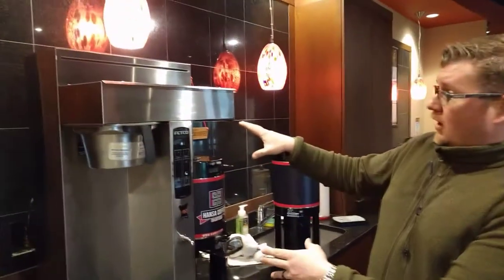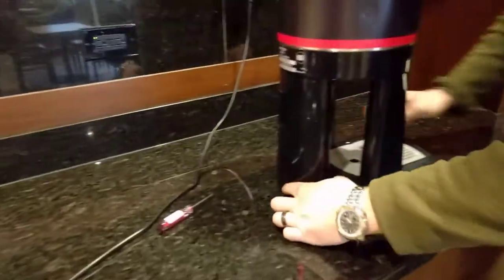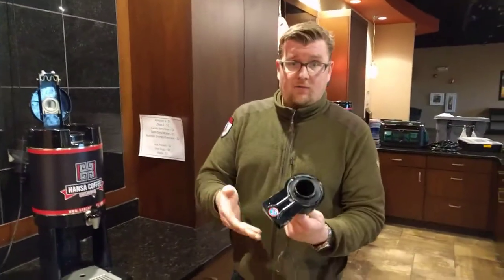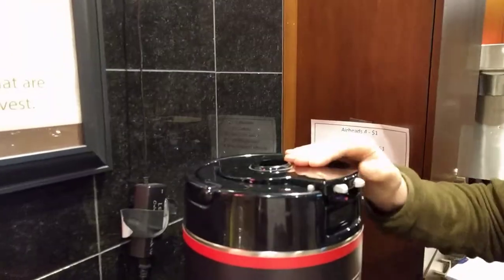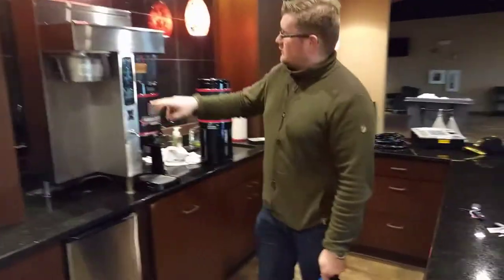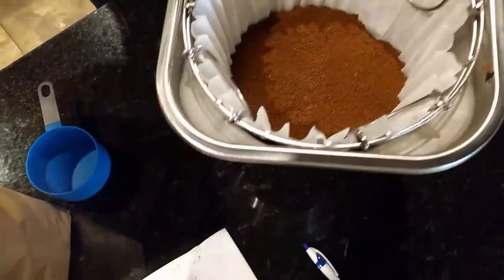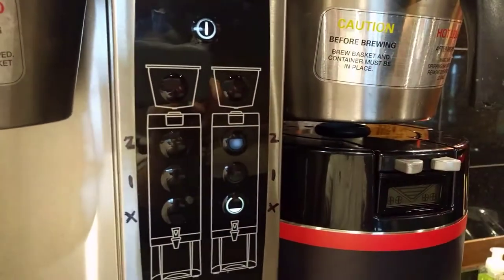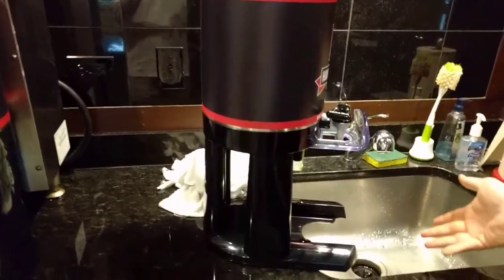Chapel Coffee Service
How to use your Fetco Brewer